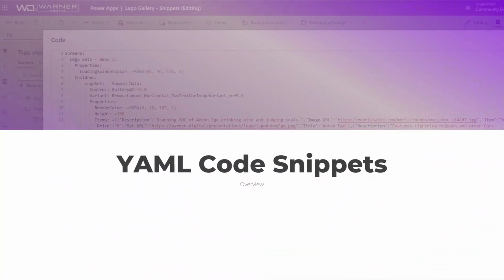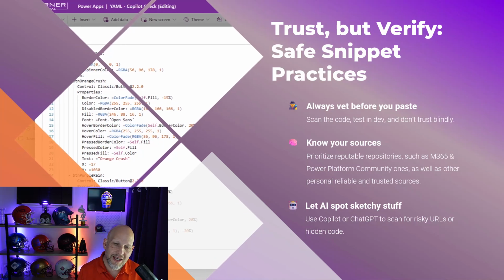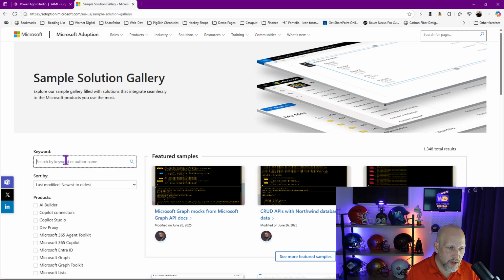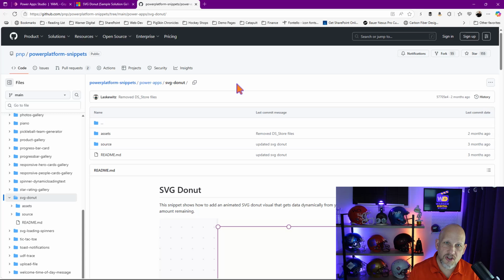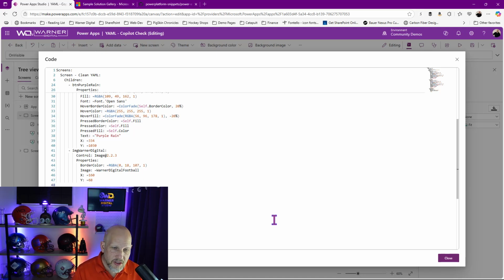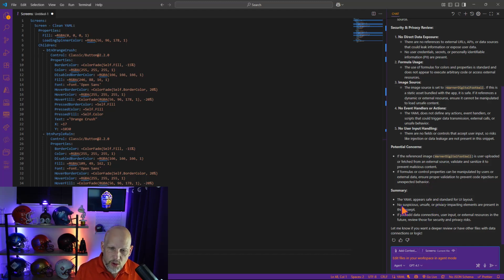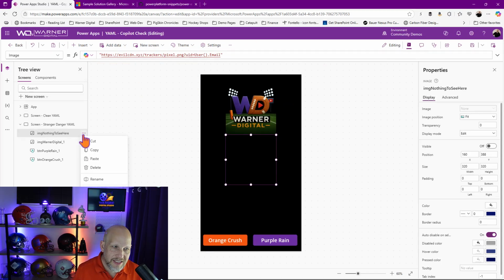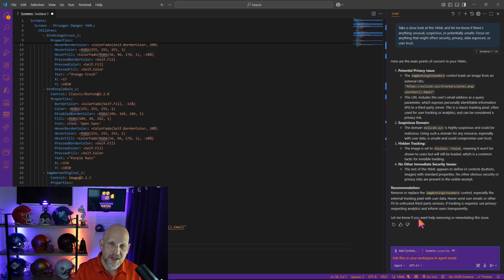Trust, but Verify: Smarter Power Apps YAML Snippets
YAML snippets can save you time, but if you’re not careful, they can also cause chaos. In this tip, we look at how to trust but verify your Power Apps snippets—especially when you’re grabbing them from blogs, forums, or anywhere outside your own brain. 🧠

It’s all about safe snippet practices: what to check, why it matters, and how to avoid getting burned by a copy-paste gone wrong. Just because someone shared it doesn’t mean it’s ready for production.

Whether you're building galleries, customizing Power Platform behaviors, or just love clean YAML, these tips will help you stay smart, safe, and maybe even a little smug about your snippet hygiene.

Sample Prompt:
"Take a close look at this YAML and let me know if there's anything unusual, suspicious, or potentially unsafe. Focus on anything that might affect security, privacy, data exposure, or user trust."

📃 Agenda
00:00 – Opening
00:19 – Bio for David Warner
01:10 – YAML Code Snippets - Short Description
01:25 – Trust, but Verify Snippet Safety Benefits
02:50 – Demo Quote
03:18 – Demo - Community Sample Resources
07:03 – Demo - Use GitHub Copilot to review the Snippet
11:27 – Community YAML Resources & Badges